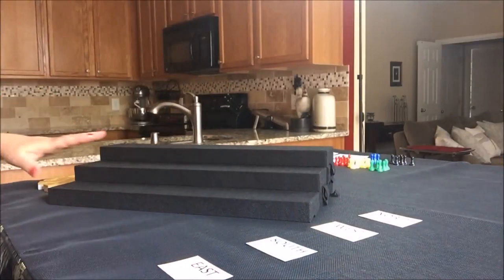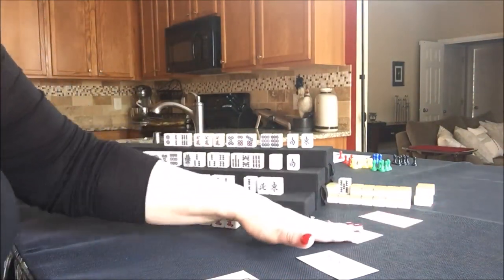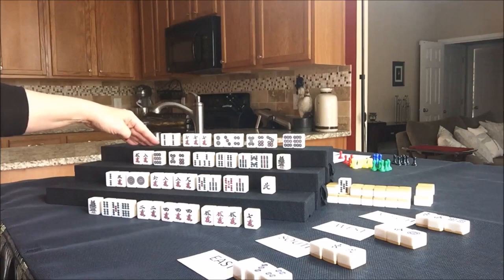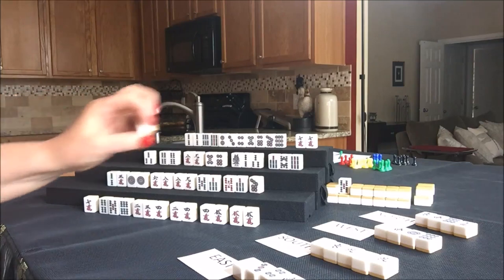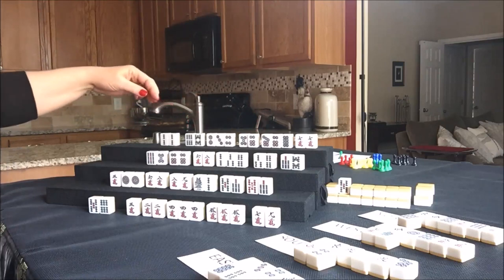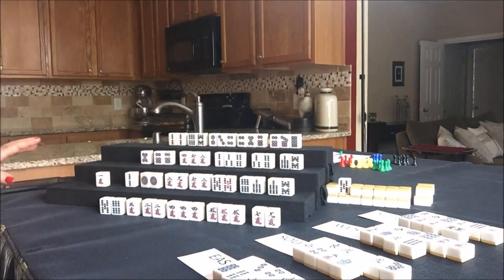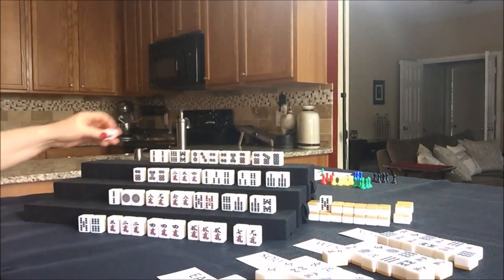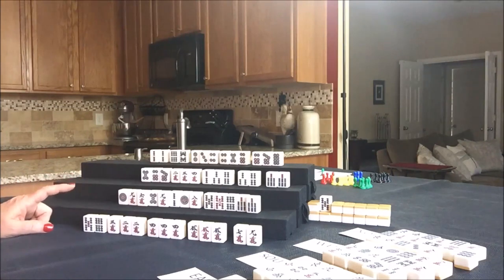Riichi Mahjong Solitaire 20180224